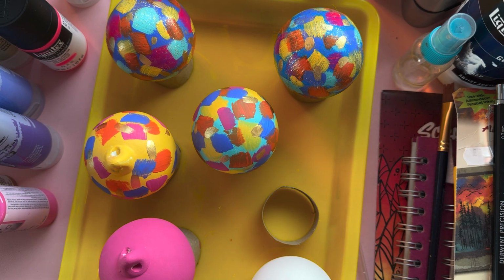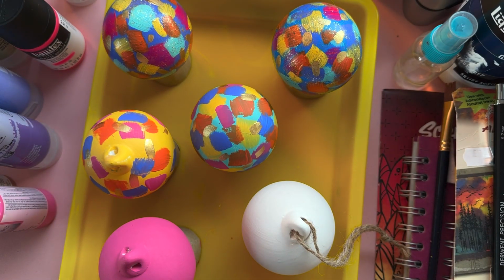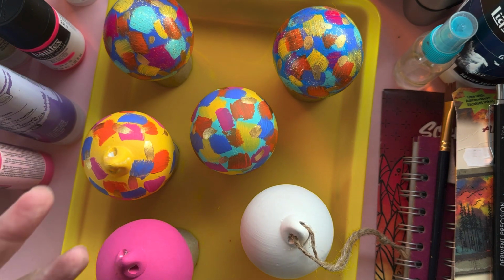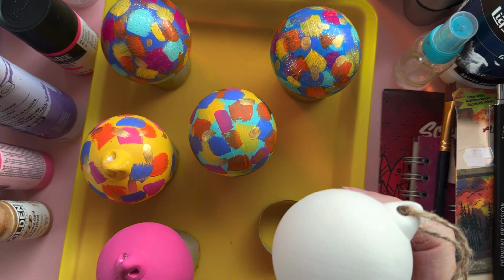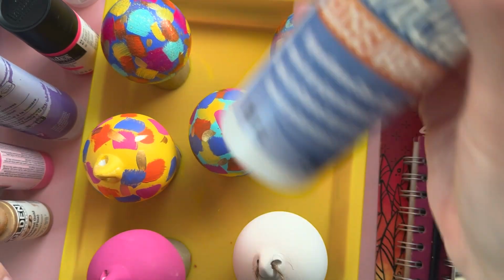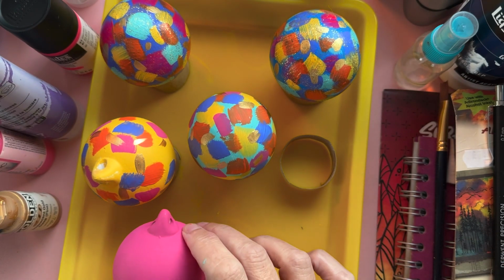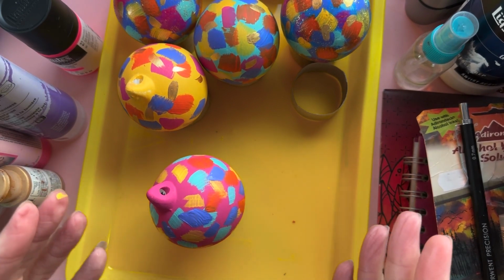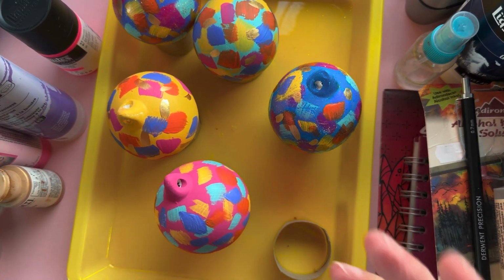A KOOKY KINDA CHRISTMAS - Making CONFETTI BAUBLES!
Hello lovely ones!

Join me on a making sesh!  This time I’m painting Confetti baubles for Christmas :)

If you want to make some too you will need:

Ceramic or plastic baubles
Acrylic paint or acrylic gouache - matt or gloss - whichever you prefer
Varnish - I used Plasticote Matt or Duraclear Gloss
OPTIONAL - paint pens, gold acrylic paint, glitter Decocreme by Pebeo

Find me - koolkookykreatures on Etsy, Instagram and Facebook